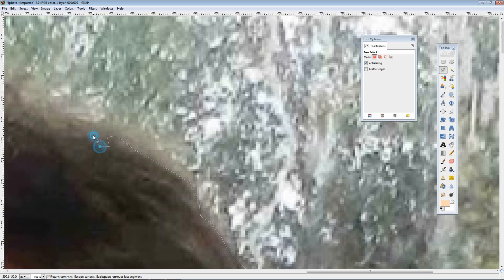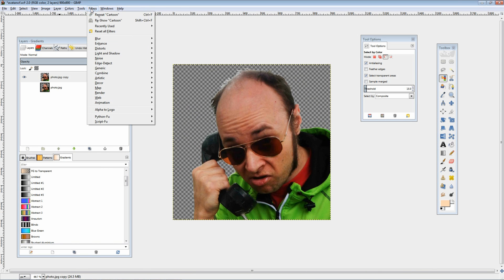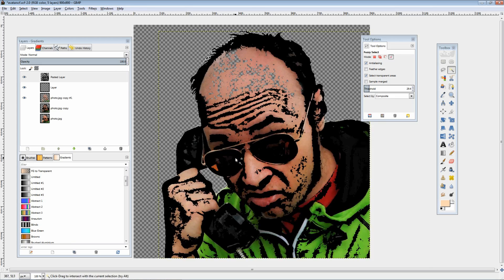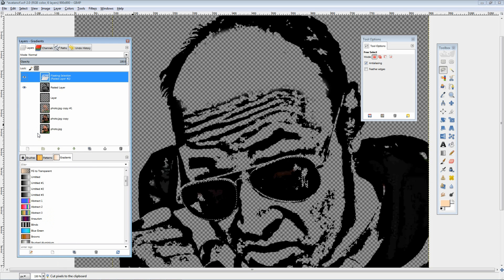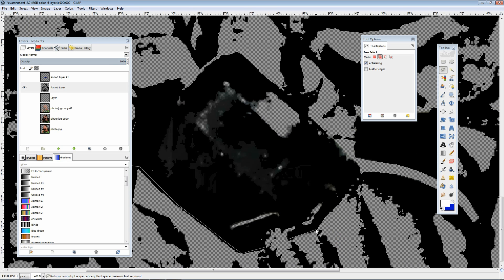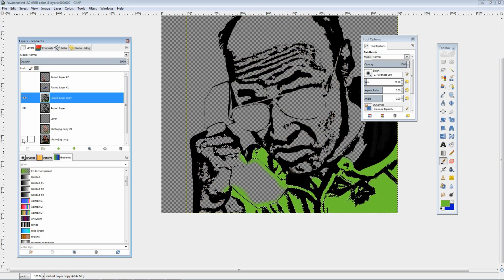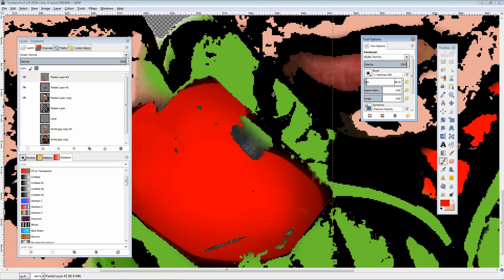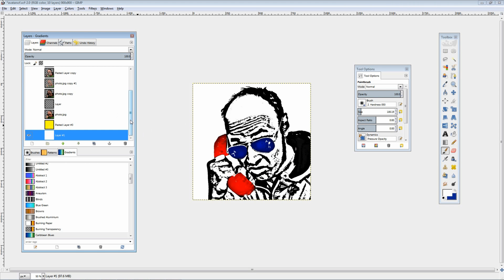Gimp Tutorial Youtube avatar and watermark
How to make Youtube avatar and watermark. And just try it yourself. If you get your avatar getting Youtube watermark is going to be easy. It did take me a while to get this pictures ready but remember I am not a pro ;):

Stuff that I recommend form amazon.com

Bitcoin          17q6Xh1ughdXErisUnaxhw45hscm6mx6Ky

Etherium       0x2E422519fb1EFF027c28db3B5334d4b6d5378B7B

Litecoin         LSDYL2AZNFwnkXYtTf4drbF1cZhzNGhFrF

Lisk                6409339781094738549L